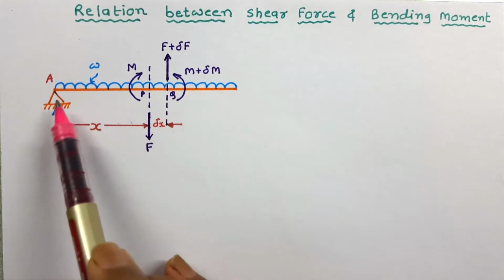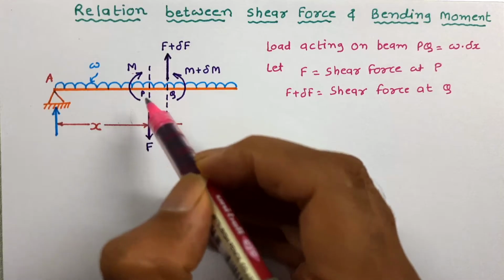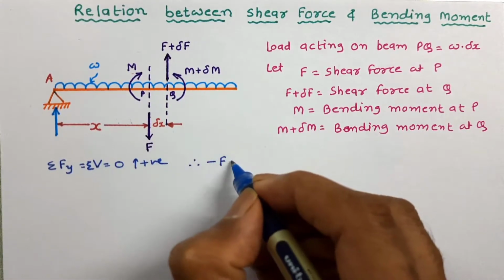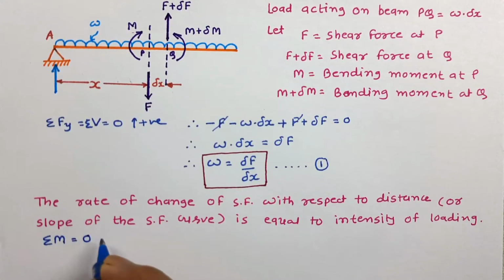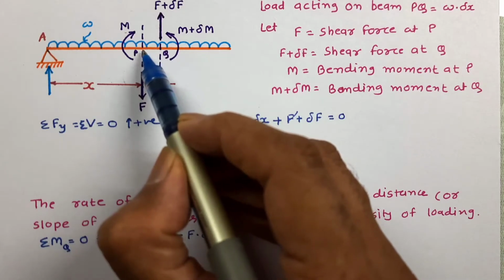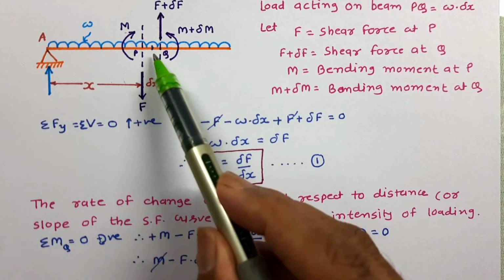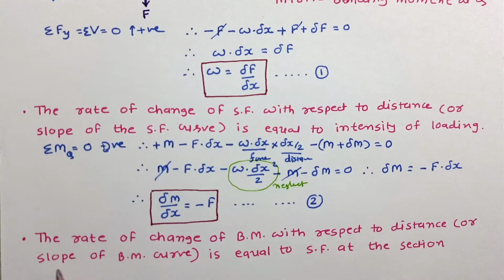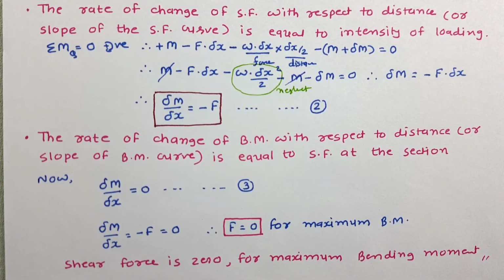Relationship Between Shear Force and Bending Moment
Relationship Between Shear Force and Bending Moment is explained in context with the Mechanics of Solids with the following timestamps:

0:00 - Mechanics of Solids lecture series
0:13 – Outlines on the session
0:35 – Relation between Shear force and Bending moment
7:46 – Maximum bending moment condition

Following points are covered in this video:

1. Relation between Shear force and Bending moment
2. Condition of maximum bending moment

Engineering Funda channel is all about Engineering and Technology. Here this video is a part of Mechanics of Solid/ Engineering Mechanics.